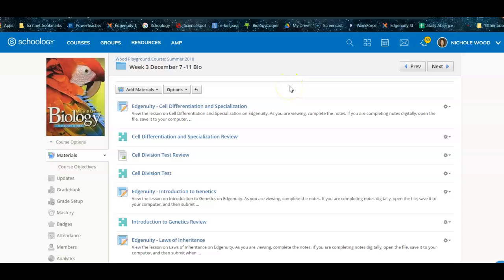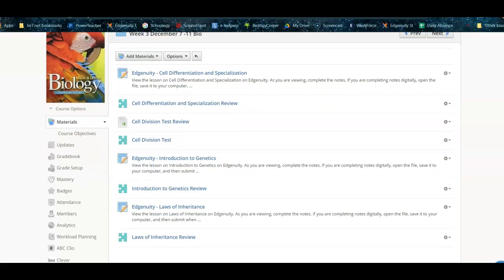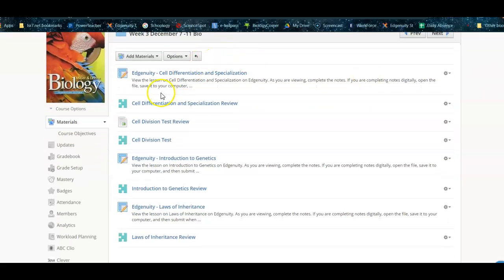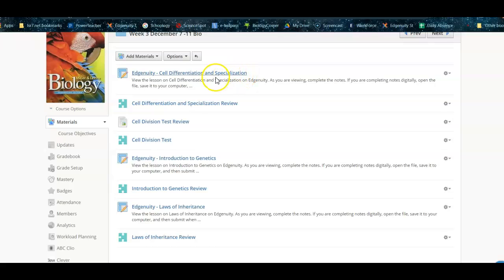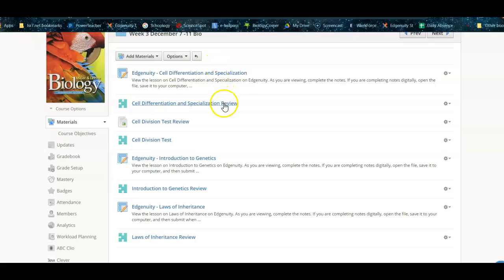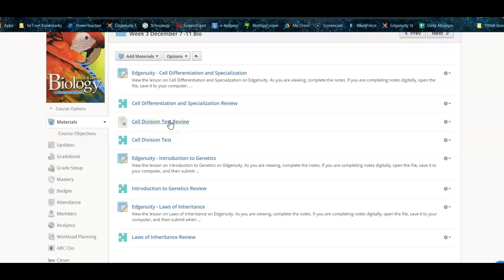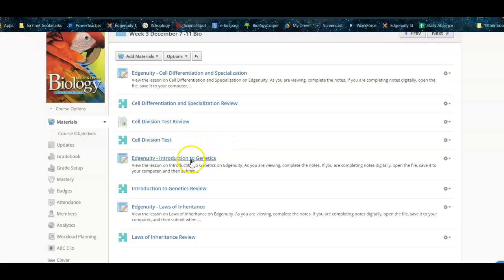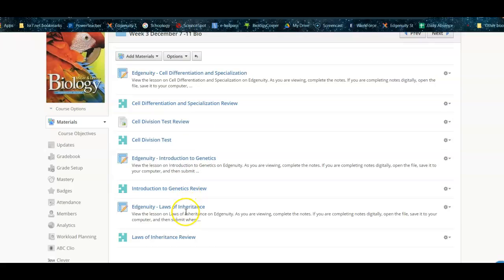Week 3 Biology